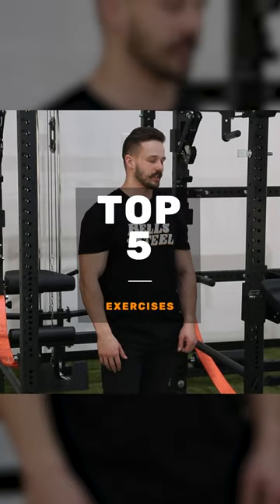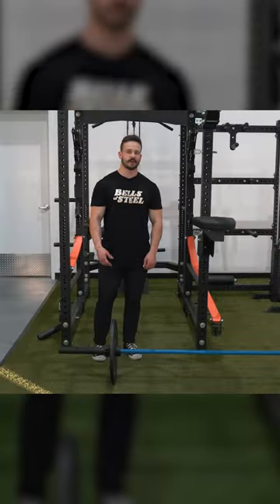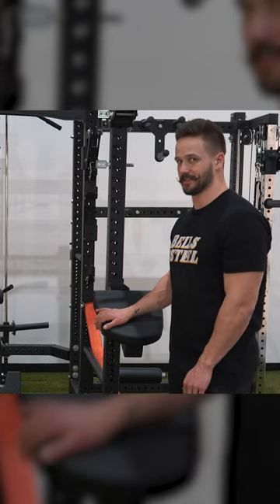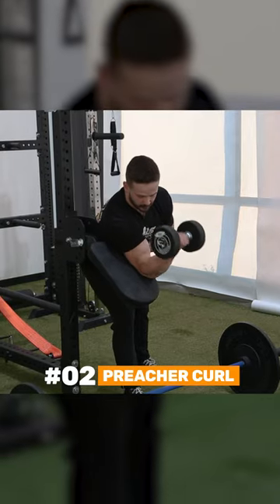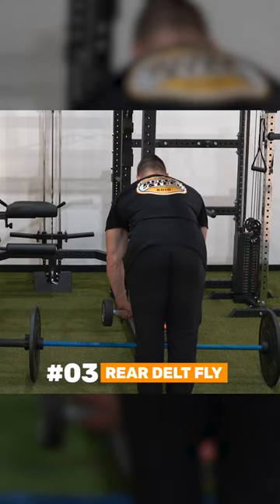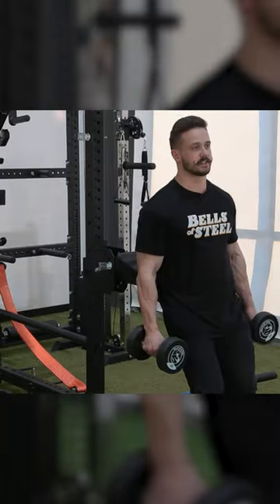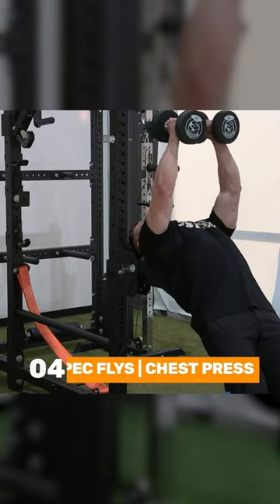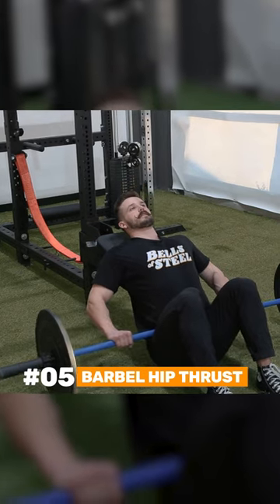Deploy the Hydra Seal Row Pad and minimize back fatigue | Bells of Steel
Minimize lower back fatigue, so you can finally push your back muscles to their limit!
Since the dawn of the barbell, lower back fatigue has crushed every uprising of the Bent-Over-Row.
But, a hero has emerged to defeat this mortal enemy.
Deploy the Hydra Seal Row Pad to minimize lower back fatigue, so you can take your lats to the limit (and achieve eternal glory).